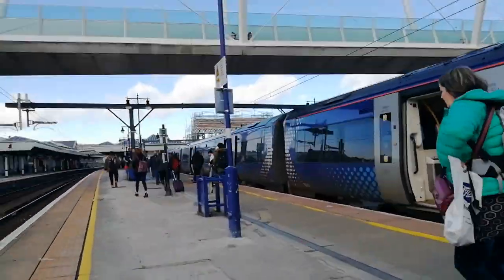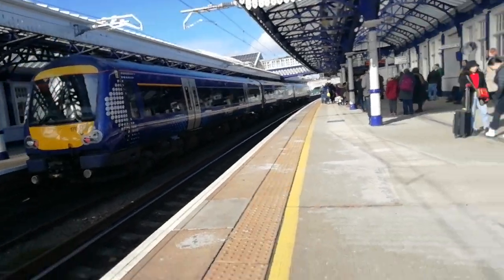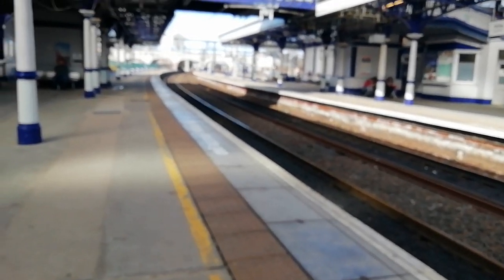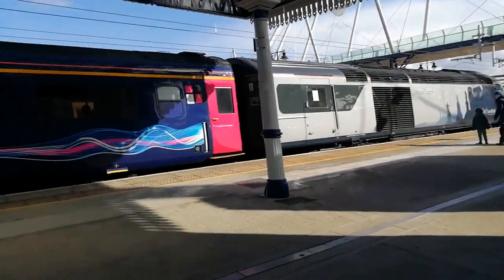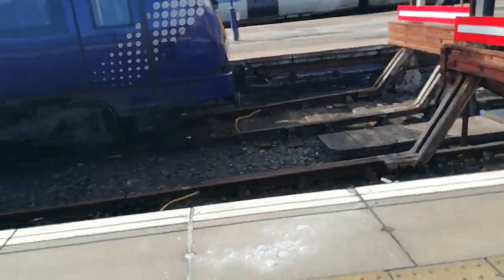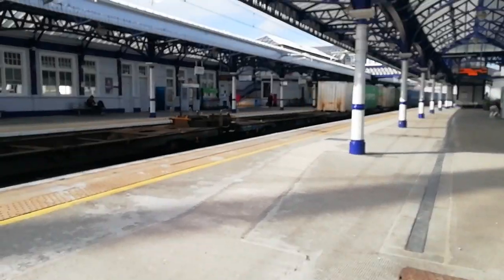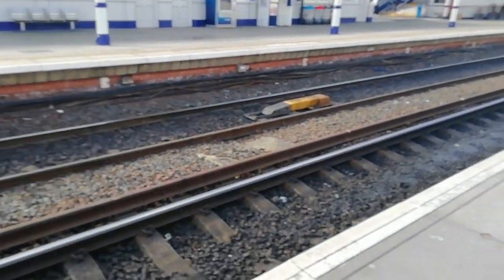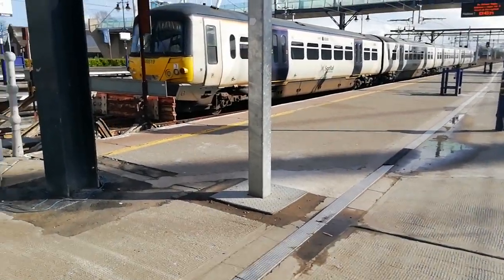70 SUBSCRIBER SPECIAL Trains at Stirling